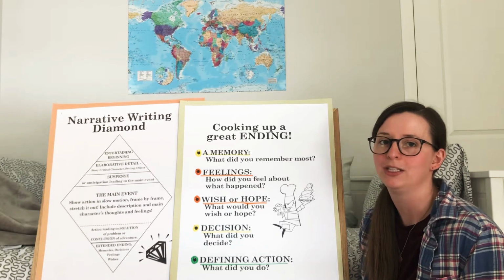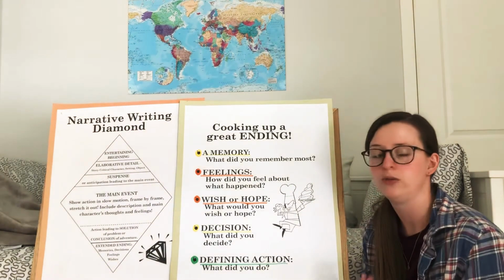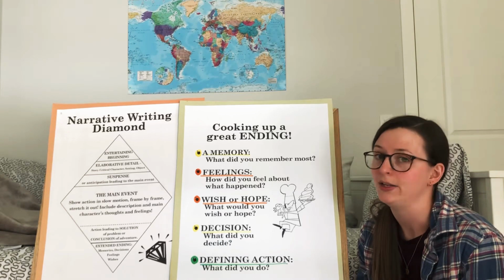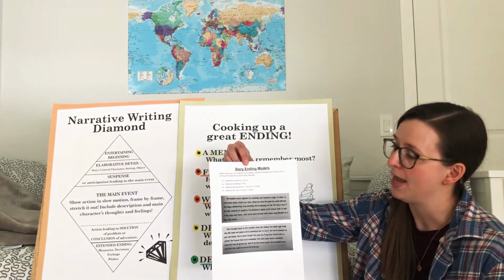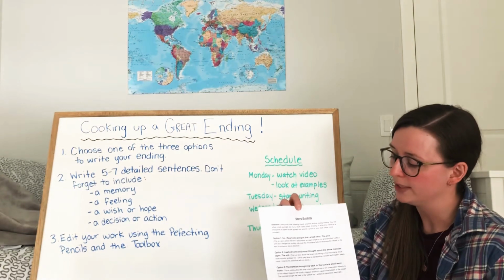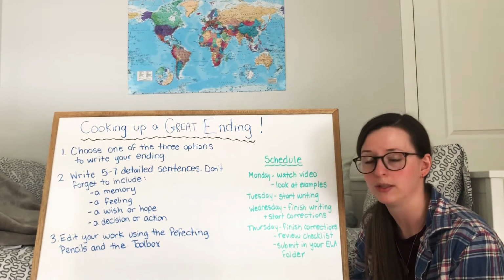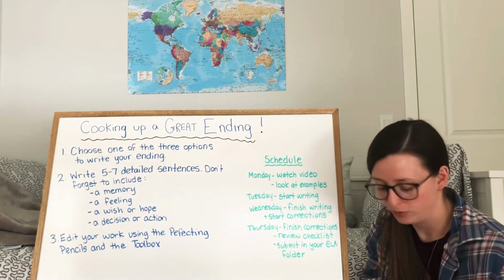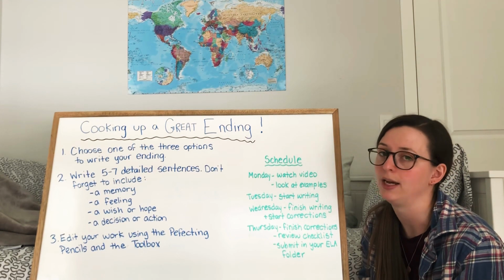Story Endings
Watch this video to learn how you can write a great story ending! Have fun writing :)